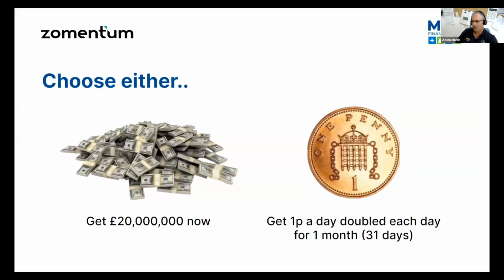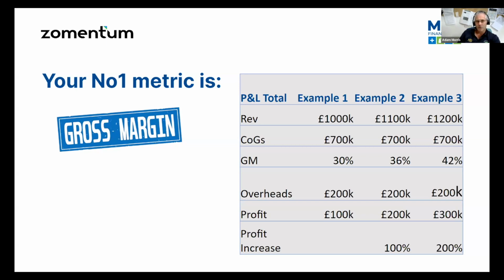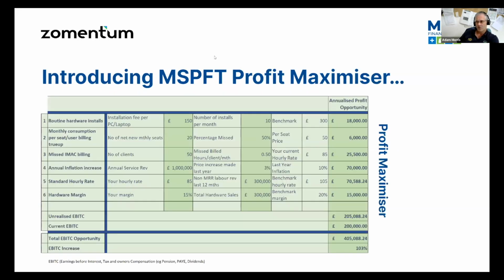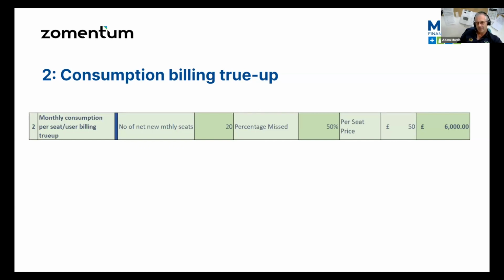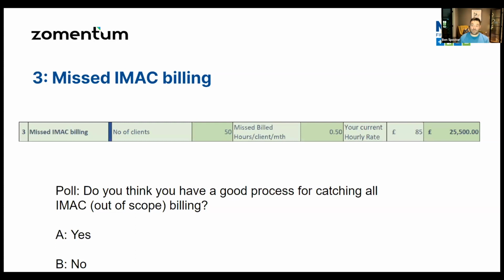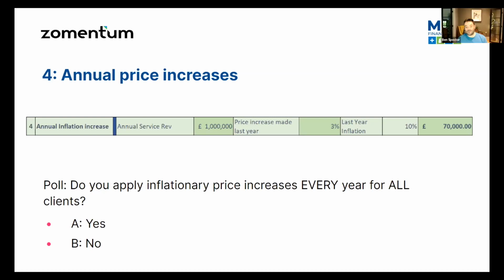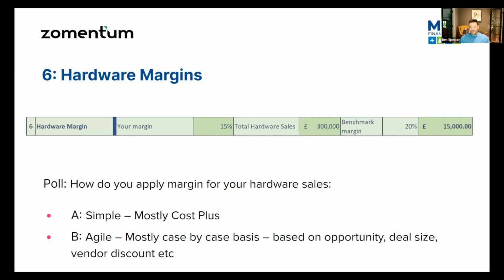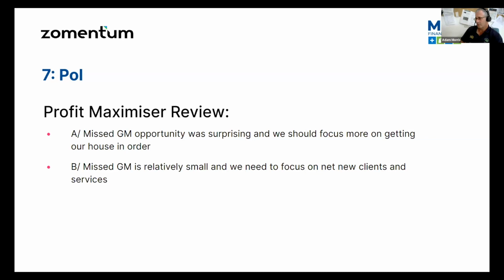How to Add Over 100k Annual Profit Without Finding a Single New Client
Discover untapped revenue streams and increase your gross margin. Join our webinar to maximize your MSP profits.